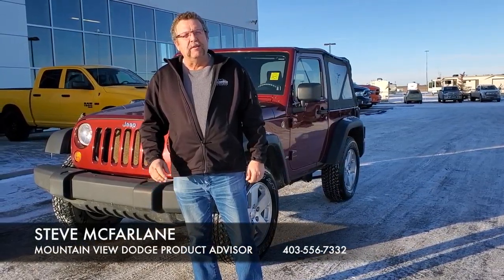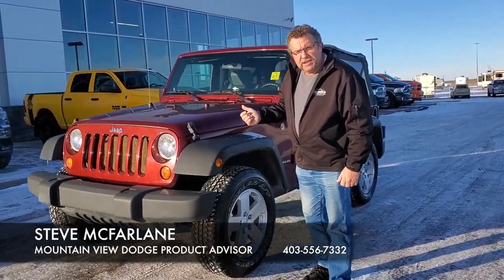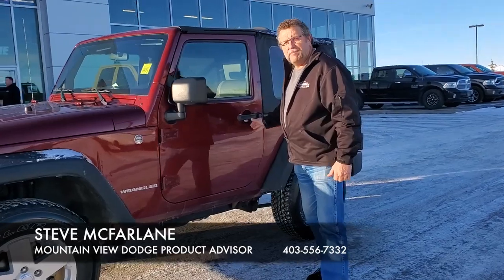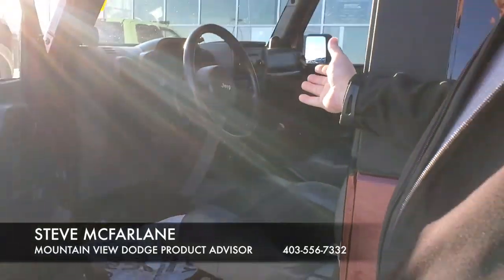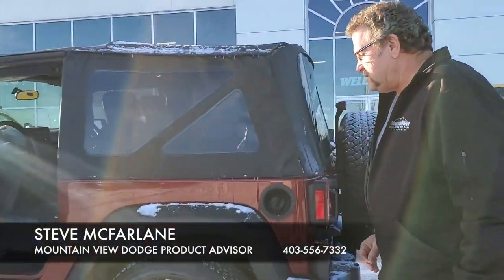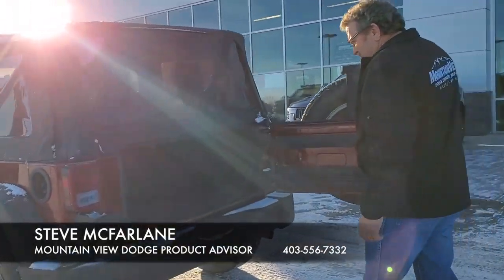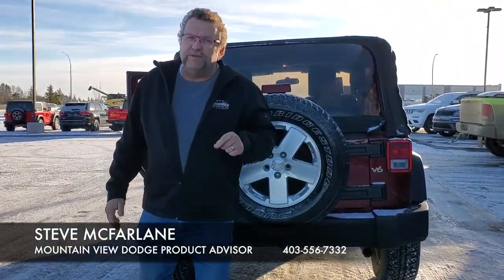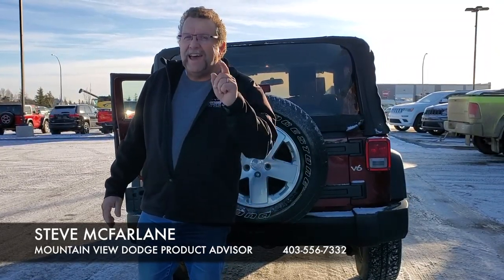2007 Jeep Wrangler X Sport Utility Stock P3545 | Mountain View Dodge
Tune in as Product Advisor Steve McFarlane tells us about the 2007 Jeep Wrangler X Sport!

Complete with a soft top and low kilometers, this vehicle is perfect for a long drive on an open highway, or a backroad through the woods!

Stock

VIN: 1J4FA24177L174754